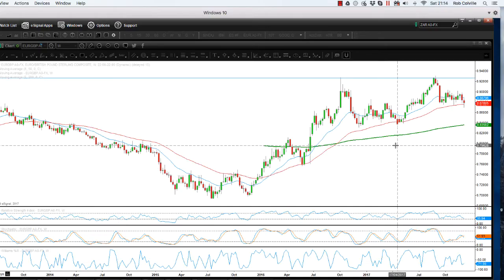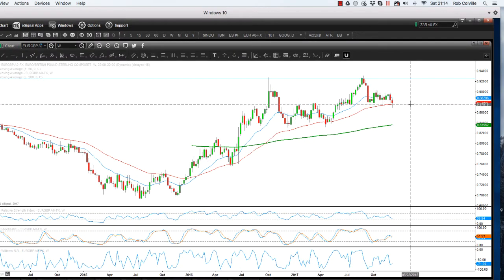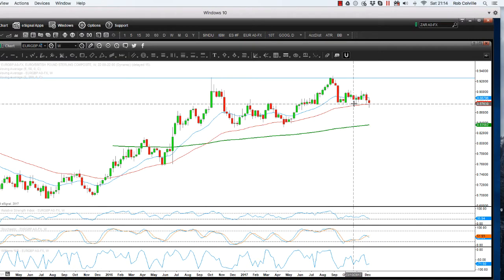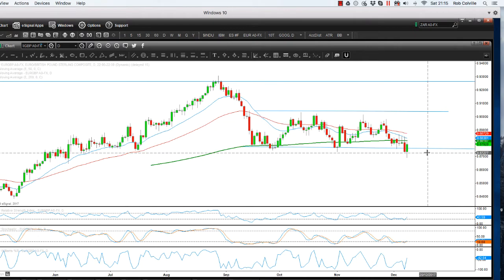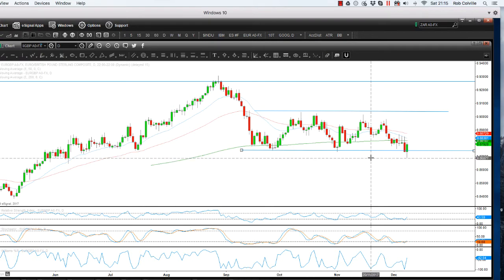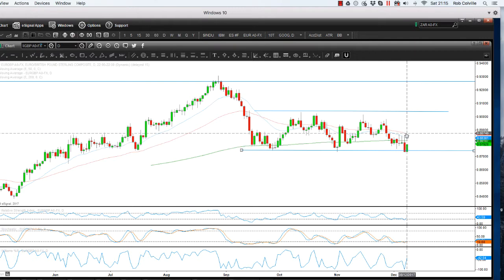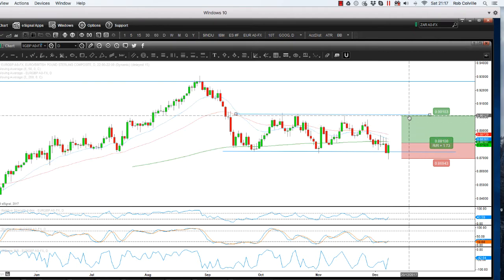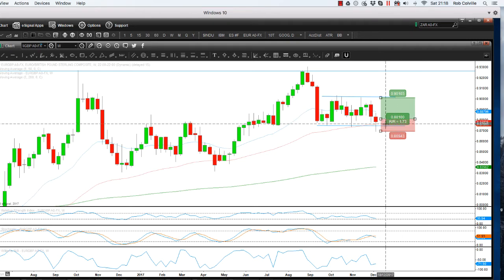How to Trade EURGBP (December 2017)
In this video, we discuss the technical factors which support our buy bias for EURGBP on the weekly timeframe. Discover exactly what we saw and the evidence we weighed up prior to entering the market so you don't miss out on the next opportunity!